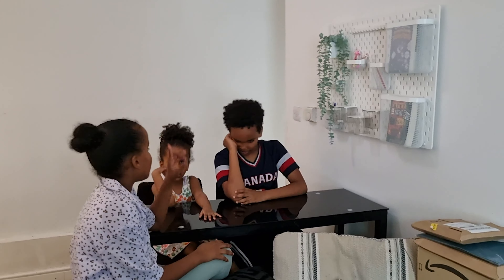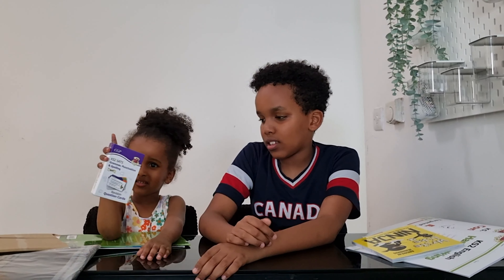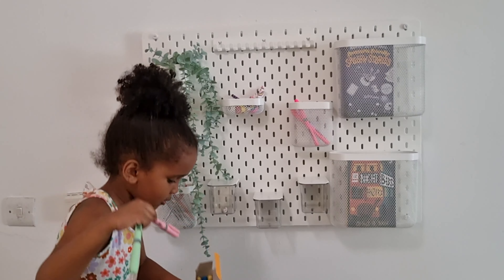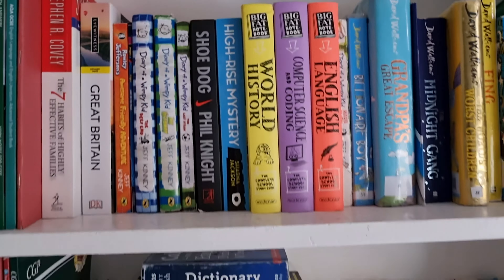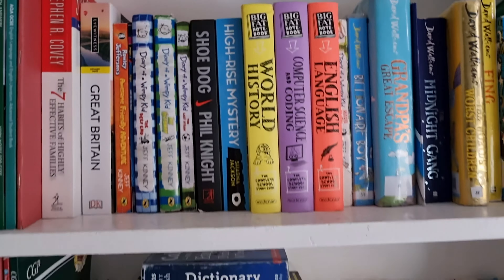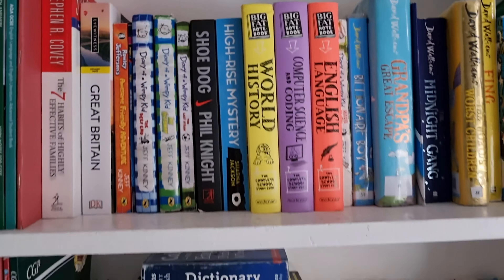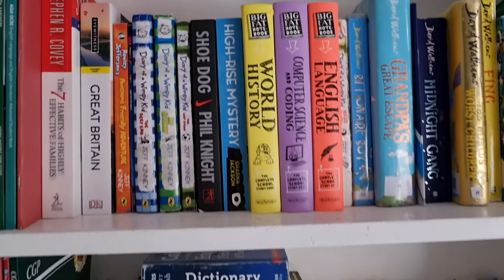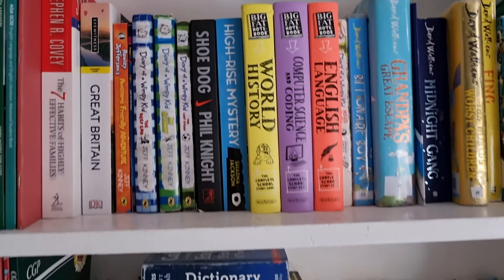*NEW* HOMESCHOOL AREA OF LEARNING : UNBOXING RESOURCES FOR YEAR 5 & 6 ACADEMIC YEAR 2022 - 2023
Hello Everyone! We hope you enjoyed our set up and organisation.

If you are new here, hi and welcome! I'm mummyventure and this year is our 3rd year of homeschooling our children who are in Year 10, Year 6, Year 5 and Preschooler.